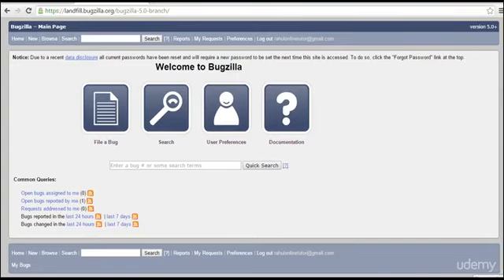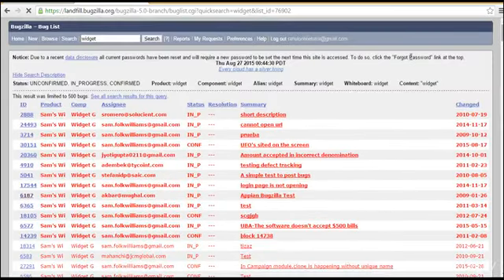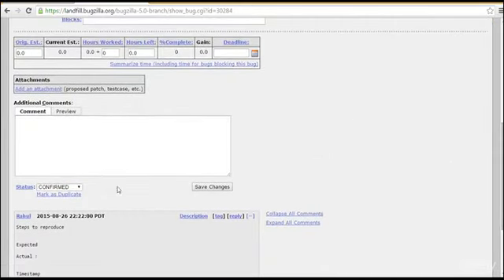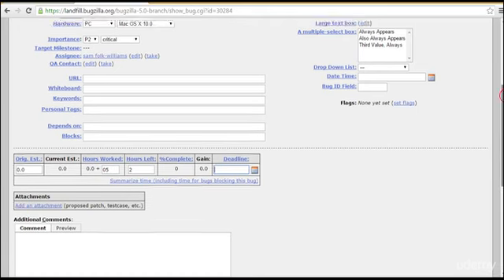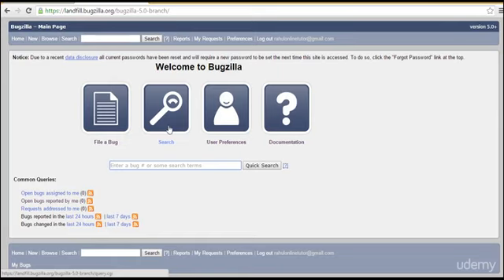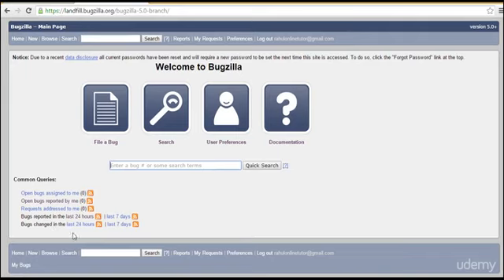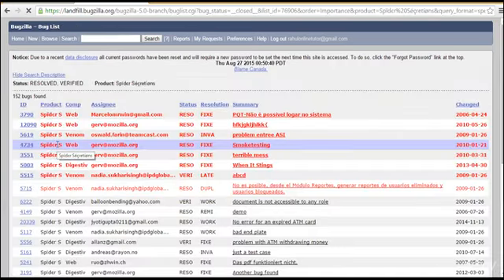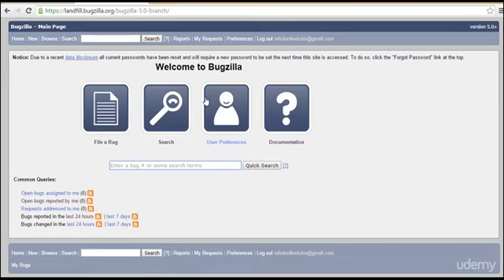Common practises in tool| Bugzilla - Testing tool for Defect Tracking| #47